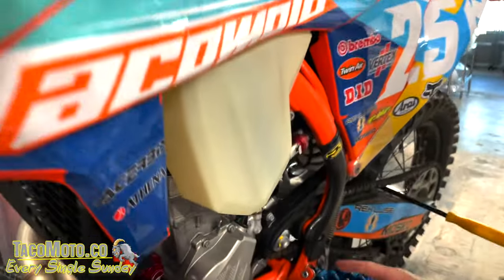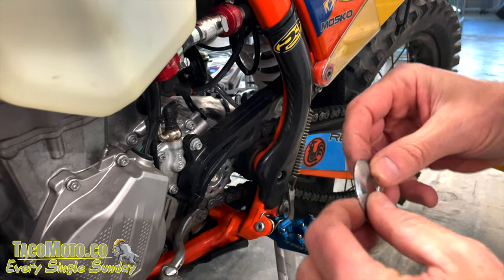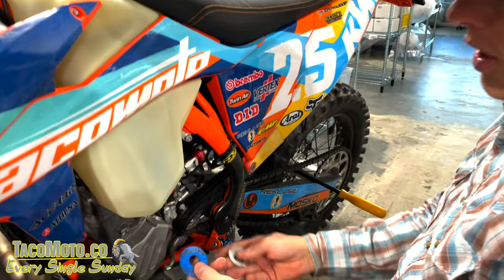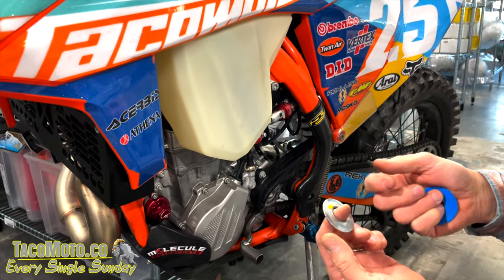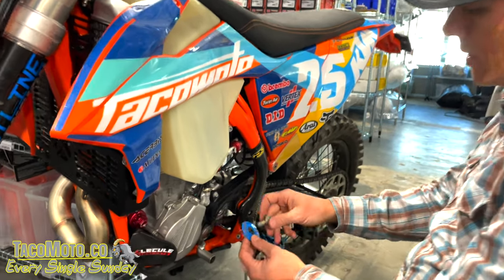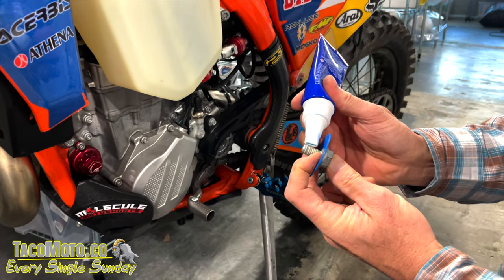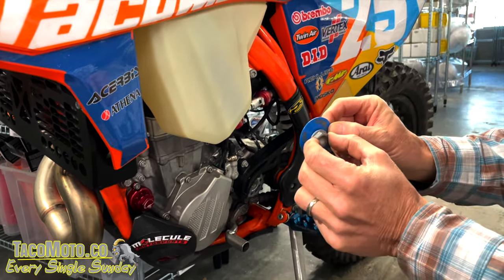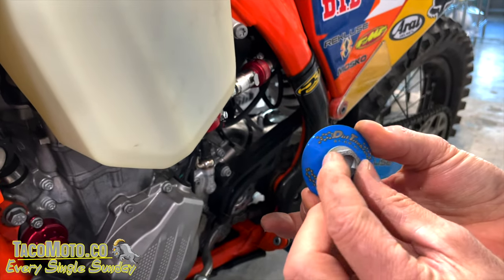Cheap Insurance - Dirt Tricks CS Dome Washer